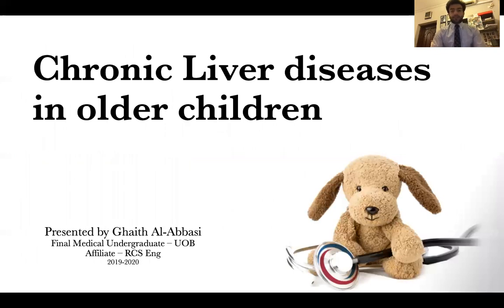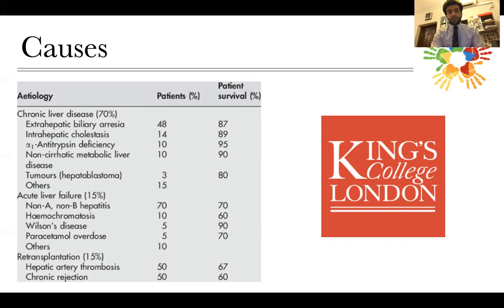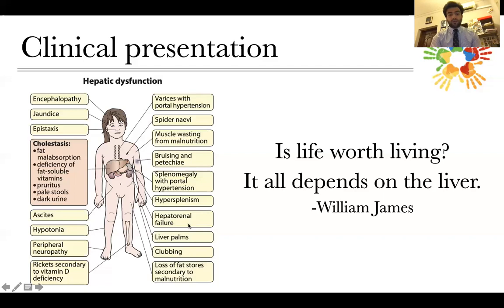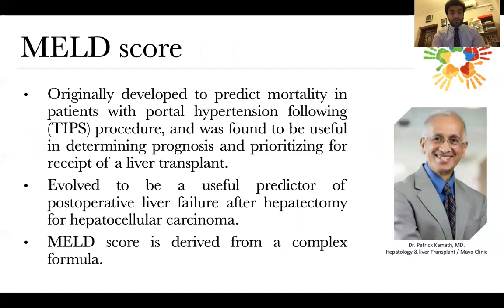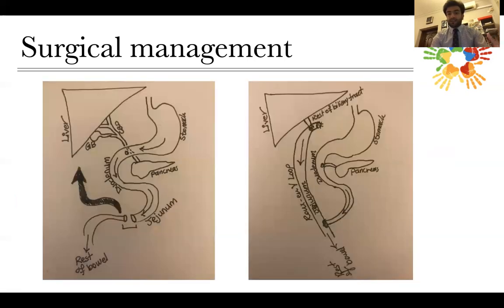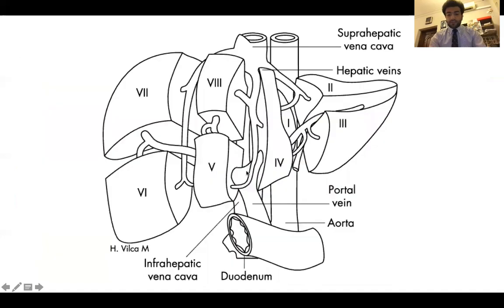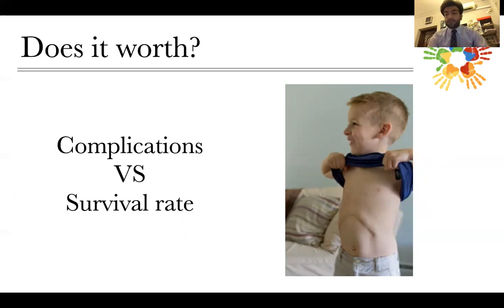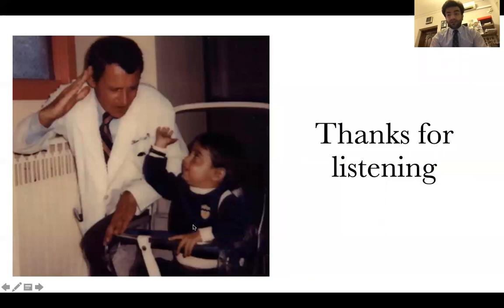Chronic liver diseases in children (General overview)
Overview to understand the basics of chronic liver diseases in children for medical undergraduates by Ghaith Al-Abbasi